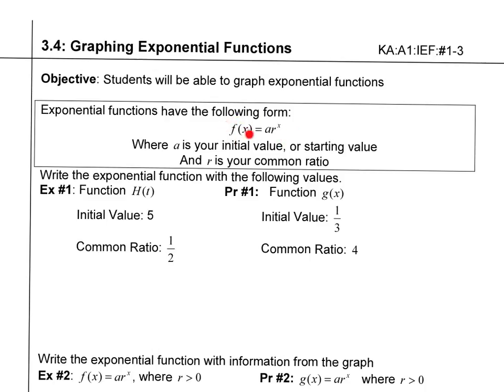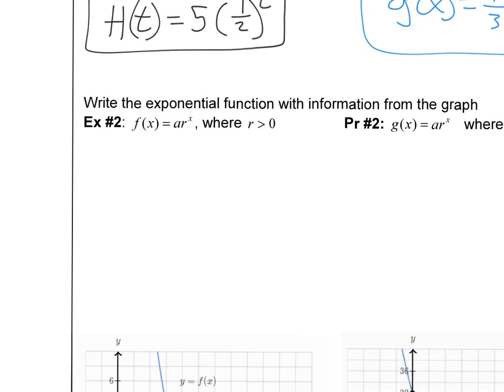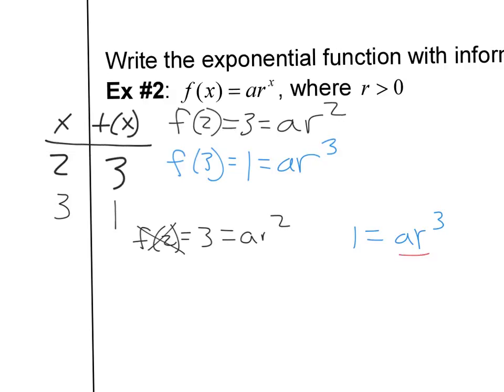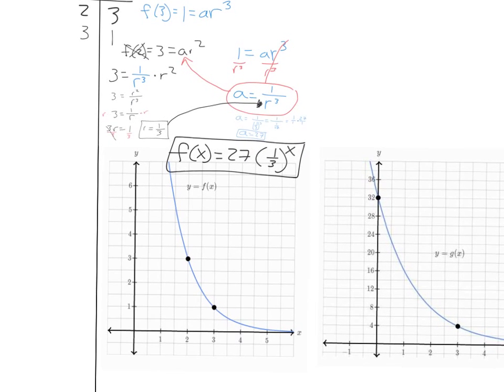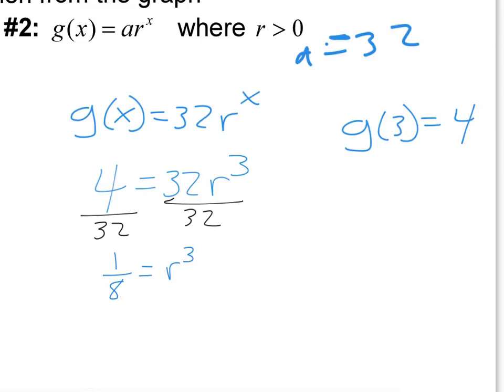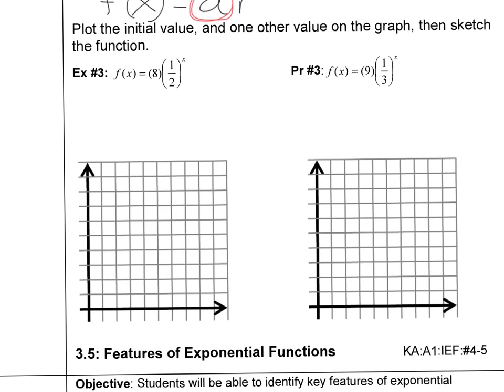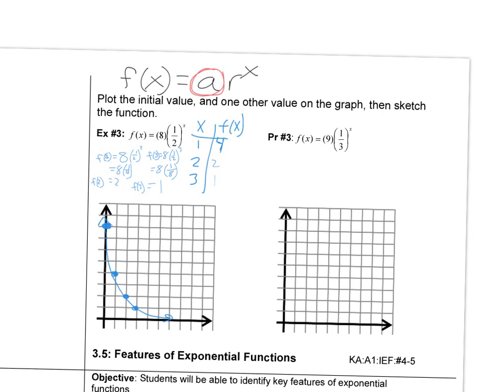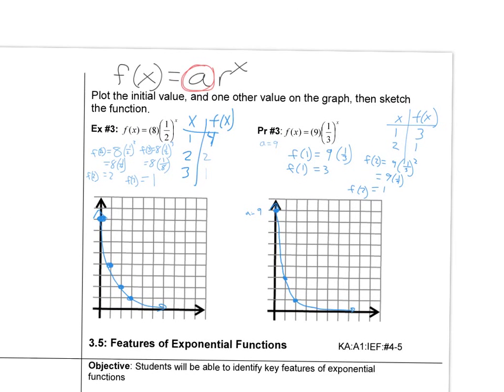IM2 3.4 Graphing Exponential Functions